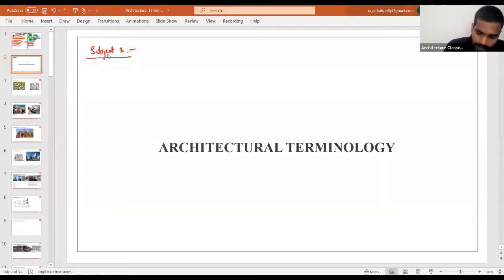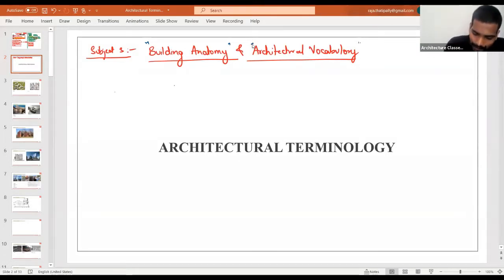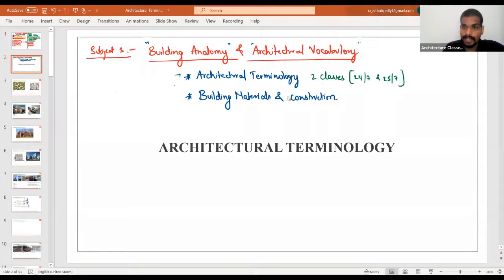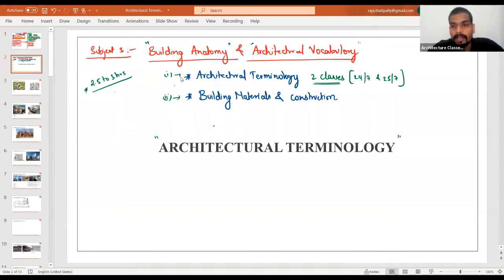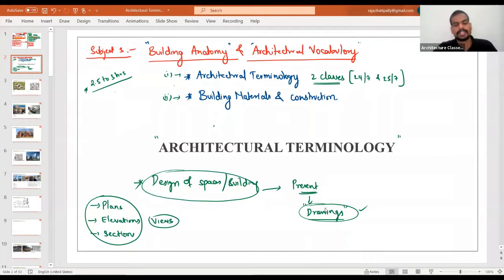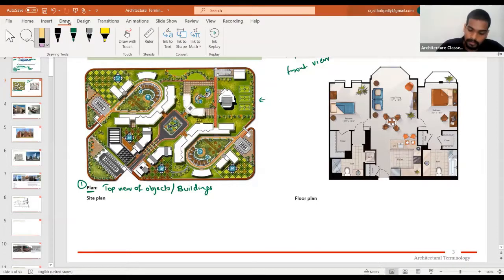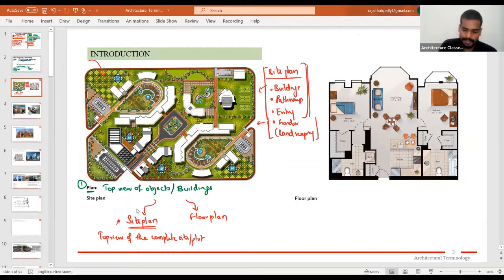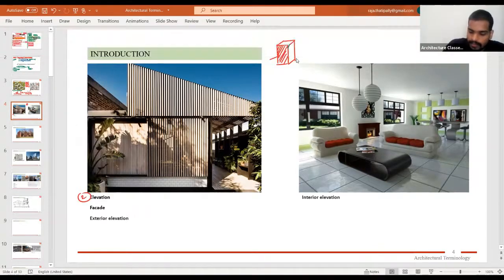NATA Exam Classes | Architectural Terminology | NATA & JEE 2 online Coaching | KP Architecture class